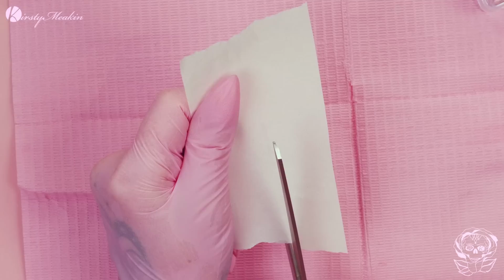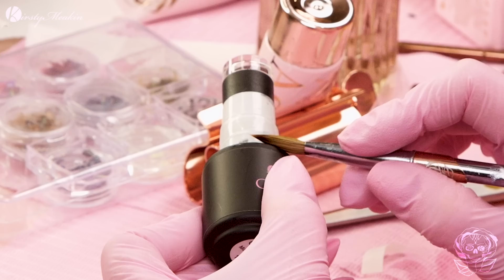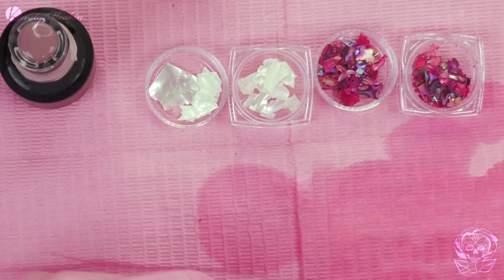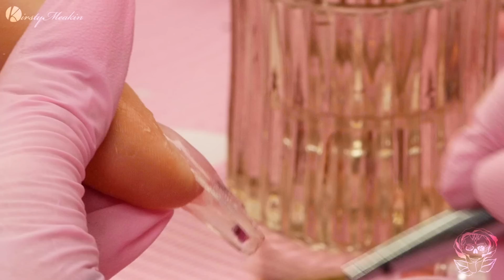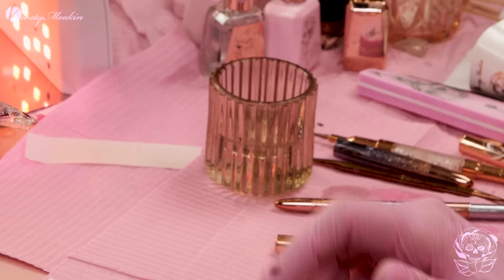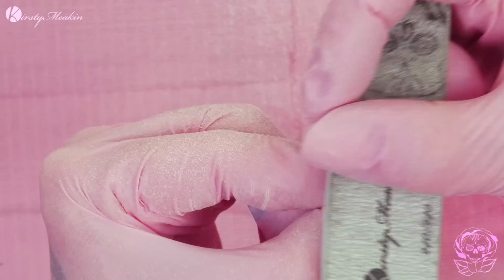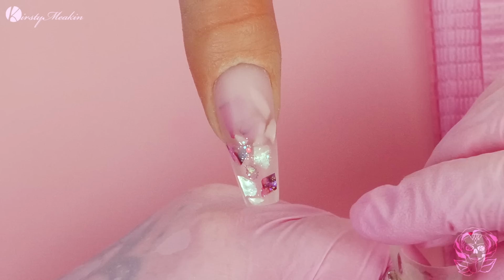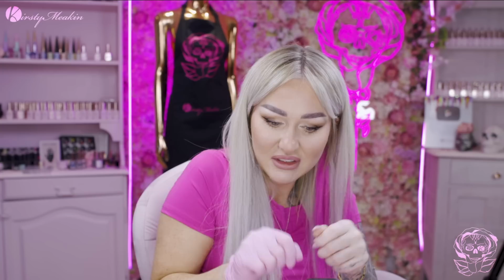Creating an Acrygel Ring & Matching Nail with Encapsulated Shell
Heya Duck in today's video we will be getting crafty! I'm going to be making a ring out of acrygel and of course, a nail to match, lets's get crafting!

I'll start by sizing up my ring and to do that I'm going to take a piece of backing paper from a nail form and cut a slice of that off about 2cm in width then I'll wrap that around a Gelica Gel bottle lid which is my size and I'll stick that down with a nail tab.

I'll take some clear-as-day Acrygel on my spatula and I'll start to apply that around the lid of the bottle then I can use the Mr Buttons brush with a splash of clean-up solution to smooth over the Acrygel and refine the edges and then that can go in the lamp.

While that’s in the lamp I'll start on the nail going in again with a bead of acrygel and I’ll create a thin layer of the nail but don’t cure it yet.

I'll add another thin layer of Acrygel to my ring so we can place some Shell into it I'm using some white and some pink I'll take my hammy picker upper and just press some pieces of shell into the acrygel when I'm happy with the placement of the shell I'll pop that into the lamp and I'll do the same with the nail.

Back to the ring I'll add another thin layer of Acrygel to encapsulate the shell and cure that and then I'll do the same with the nail except I'm going to be using pink marshmallow at the cuticle area.

On the ring again I'll use my BabaCass Gel Polish to add some sparkle and cure that and then I'll do the same on the free edge of the nail.

Now I'll give the ring another coat of clear Acrygel, then I'll use my BrenDek Brush to clean up the edges and smooth over with the Mr Buttons brush, then that can go in the lamp.

Now I'll encapsulate the nail with the Clear as Day Acrygel and we can give that a cure.

Now I'll wipe over the ring with clean-up solution on a lint-free pad to remove the sticky layer and then remove the right from the bottle lid and ill file that into shape.

Now I'll use my E-File with the pink Swarovski bit to smooth the inside of the ring and then we can give it a buff over.

Going back to the nail I'll remove the sticky layer and file the nail into shape

Now we can use the Gloss topcoat on the inside of the ring and give that a cure and I'll gloss top the underside of the nail to cure that

Now I'll take Chewie my SFX topcoat and I'll use this to seal in both the ring and the nail.

And that’s it! I hope you enjoyed the video and I'll catch you in the next one! T’Rah Duck!

Lots a Love KM xox

💅💋💅 MY PRODUCTS 💅💋💅

📦Amazon products📦